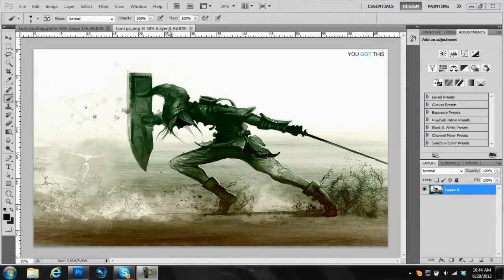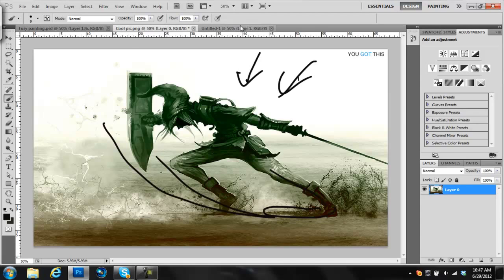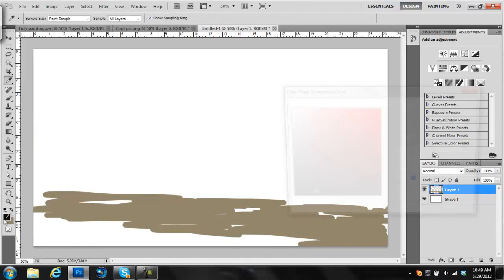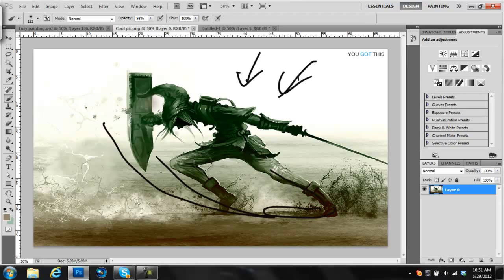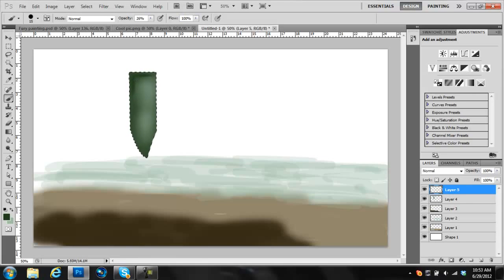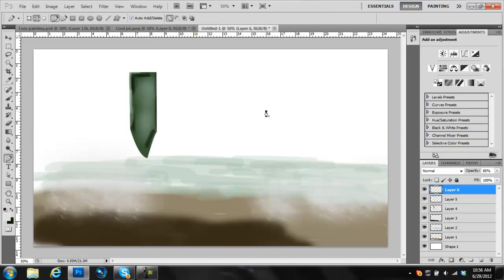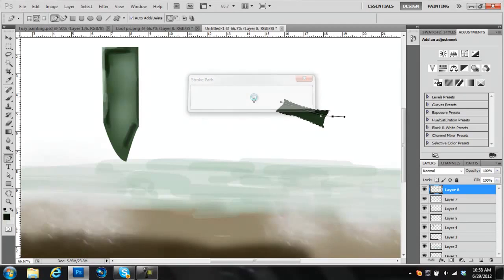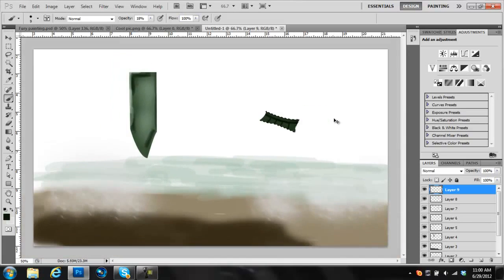Digital Painting Tutorial - Mr. Prowler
Drop a like for this amazing and in-depth tutorial by Prowler
10 LIKES FOR TOURNAMENT TRIAL ROUND TOMORROW.